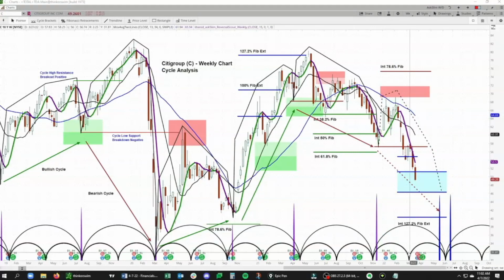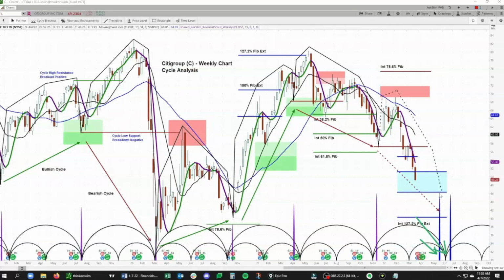Stock Sectors Member Video Preview - Financials - CitiGroup - Cycle & Chart Analysis askSlim.com